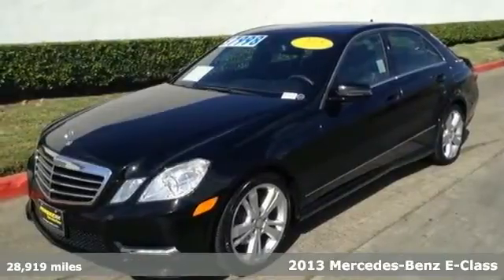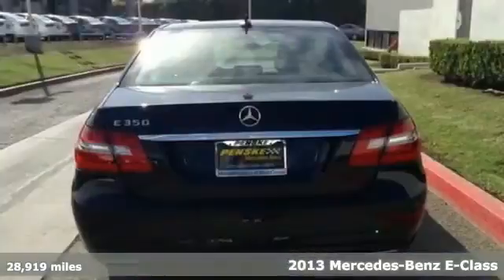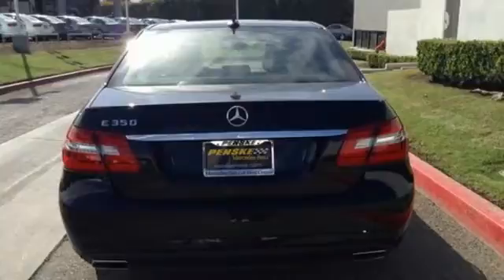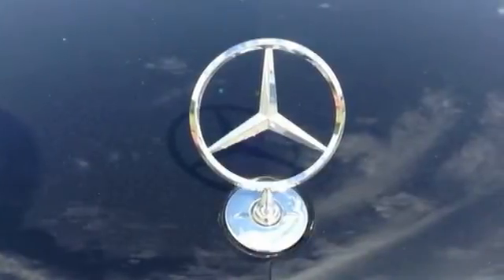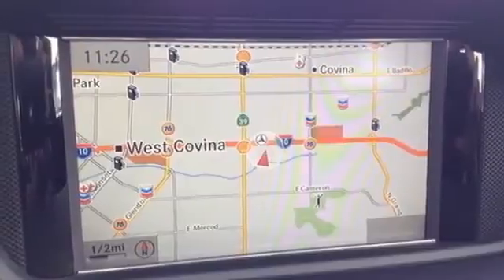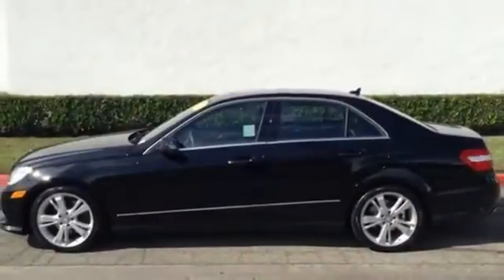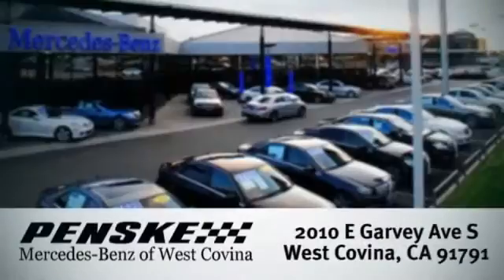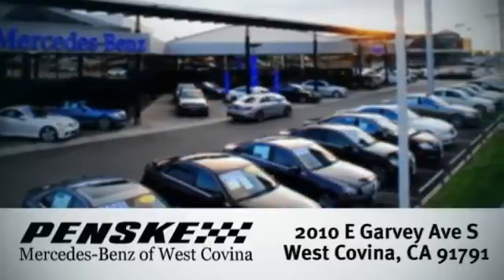2013 Mercedes Benz E Class West Covina CA El Monte, CA P16526 360p